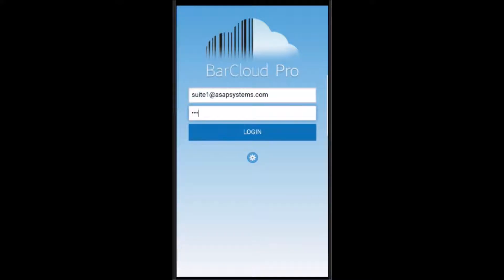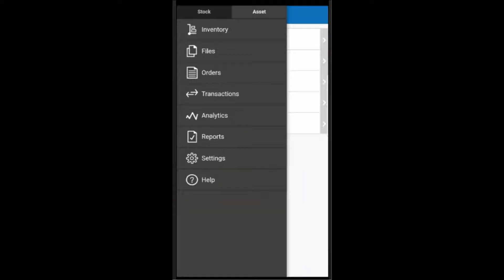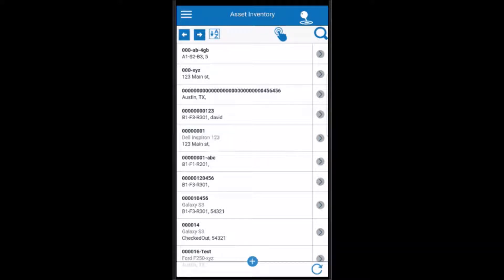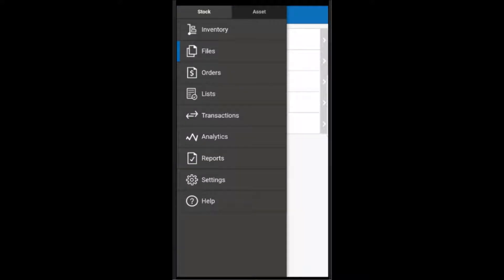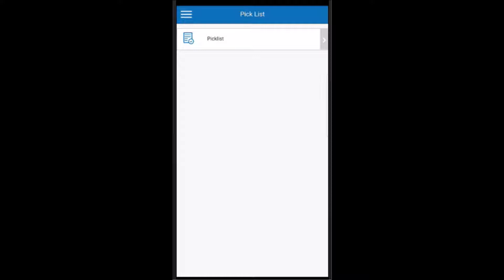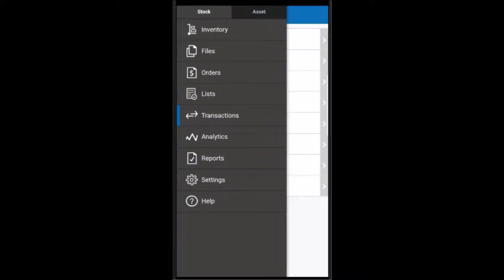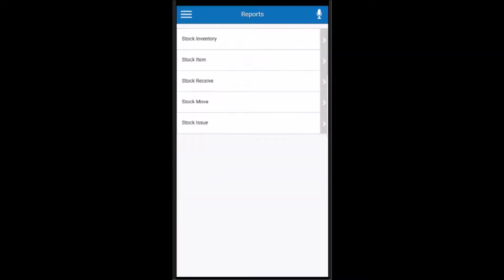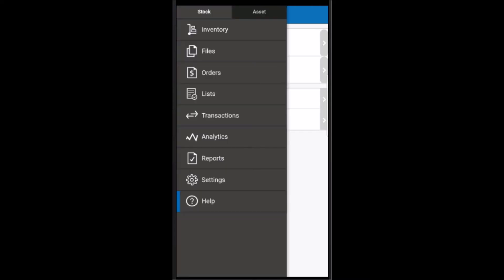Mobile App Overview | Inventory System and Asset Tracking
Overview video of our Inventory System
showing the functions and features which are available on Our mobile app

About our Inventory System and Asset Tracking

Cloud hosted SaaS, and enabled by barcodes and mobile devices to empower employees to perform inventory and item tracking in the palm of their hand. Gain accuracy, efficiency, auditability, and above all else... correct and real time information.

We work to solve the biggest problem in inventory system and asset tracking: Everyone does it differently. Through many years of experience working on a vast range of customer requirements, we have developed unmatched expertise in catering solutions to fit almost any budget, technical, and user requirement. Our configurable and scalable barcode based tracking systems are designed to provide maximum value today, tomorrow, and into the future. Offices Based in the United States.